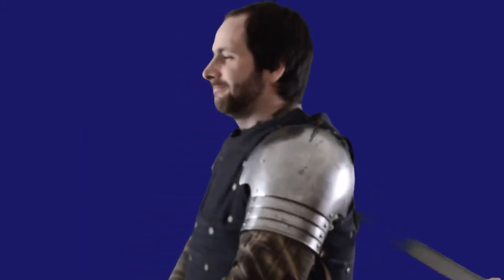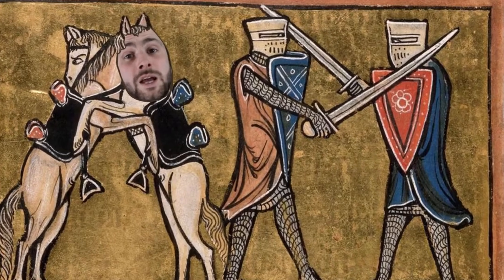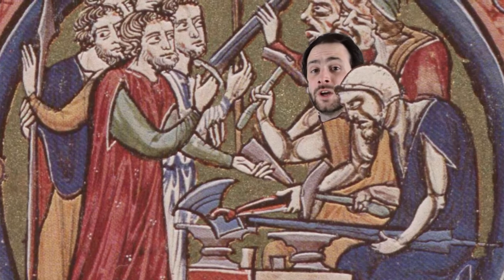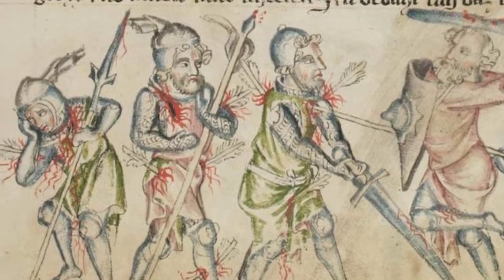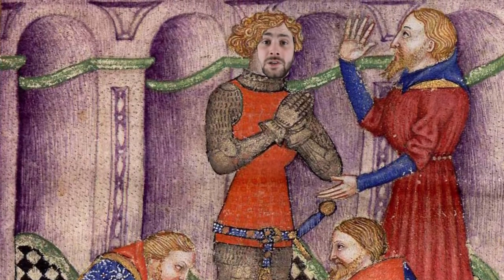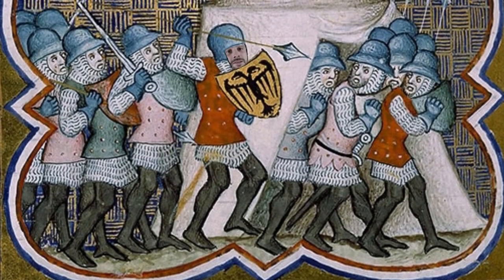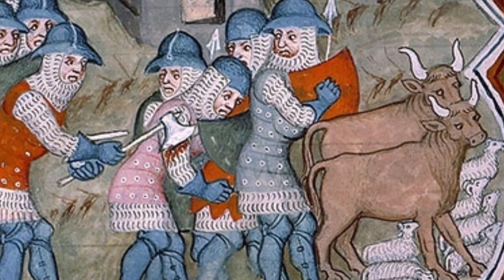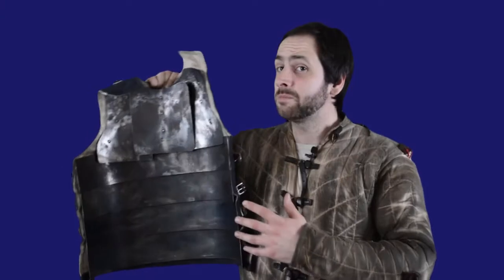Coat of Plates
The coat of plates. Why were they invented and how were they made? Join us as we take a closer look at this underrated medieval armour.